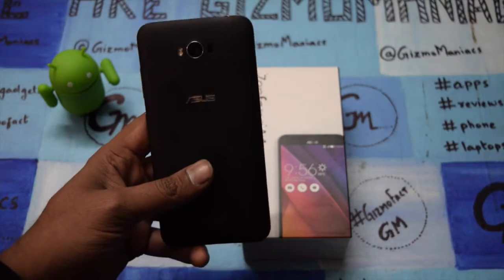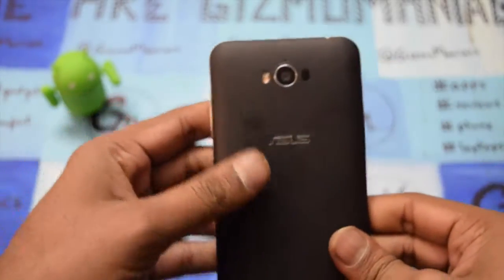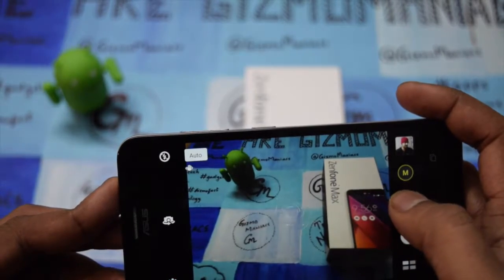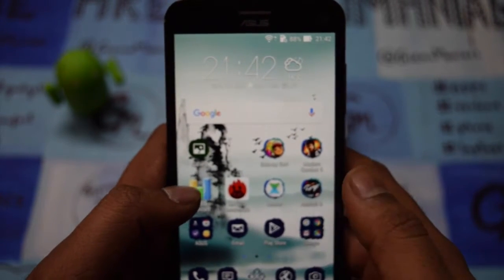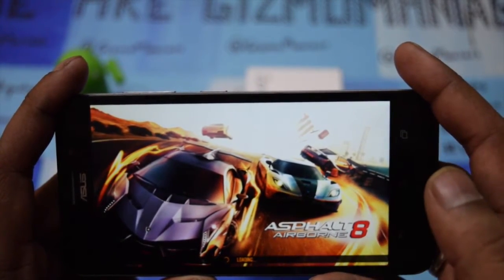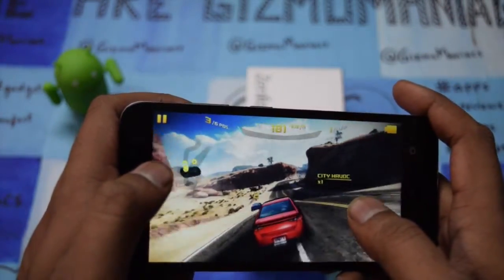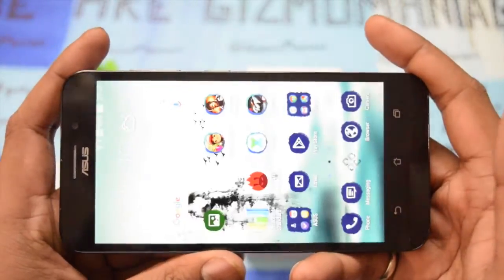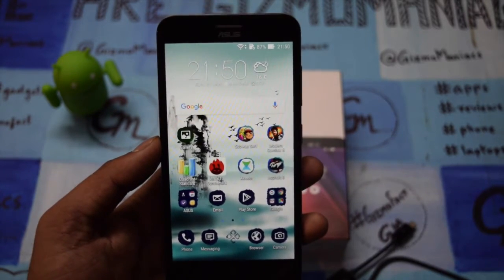Asus Zenfone Max Review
Asus brings a budget smartphone with all the best hardware fitted in it.